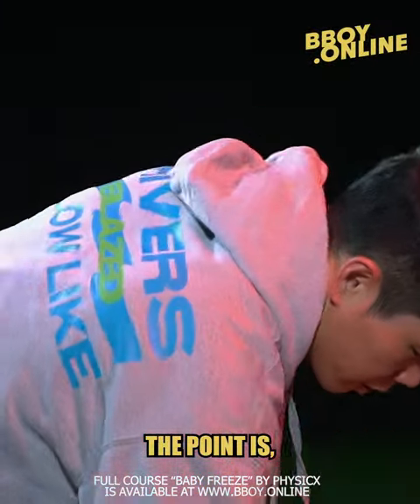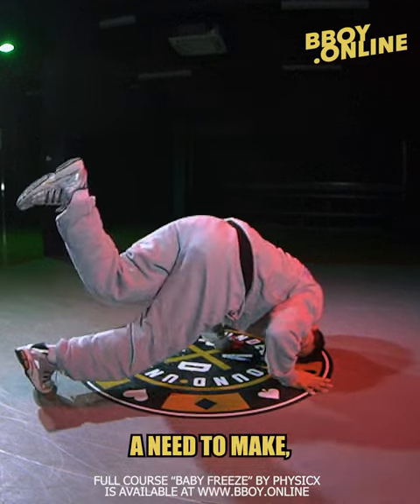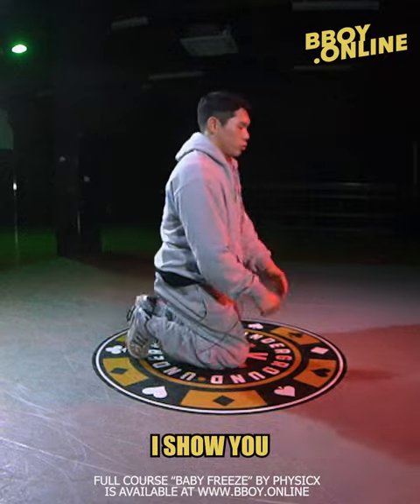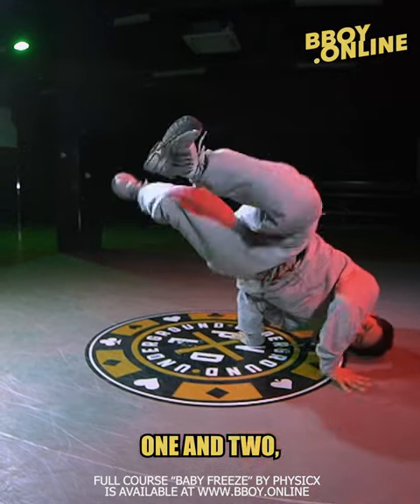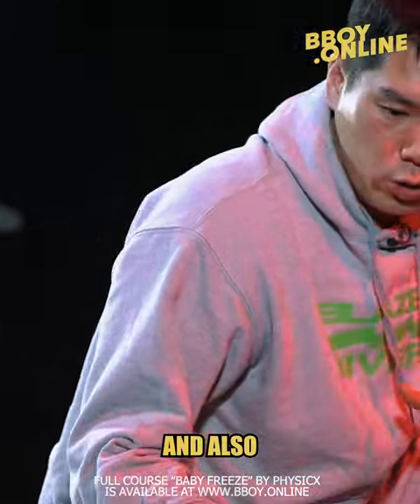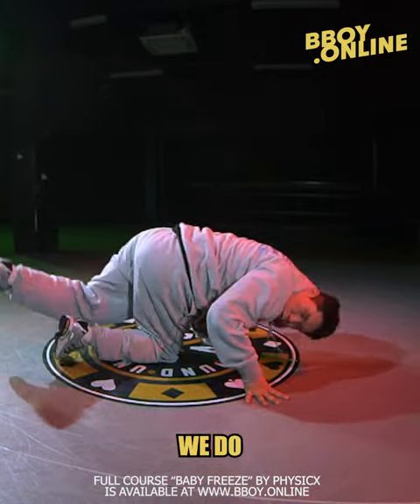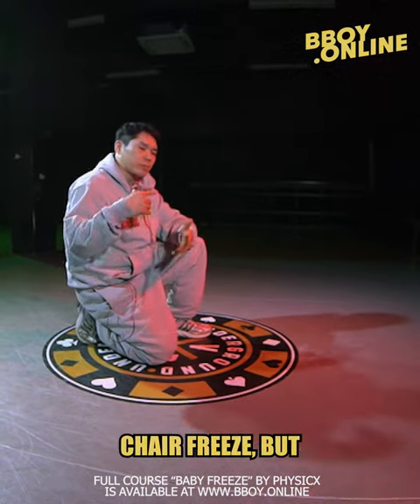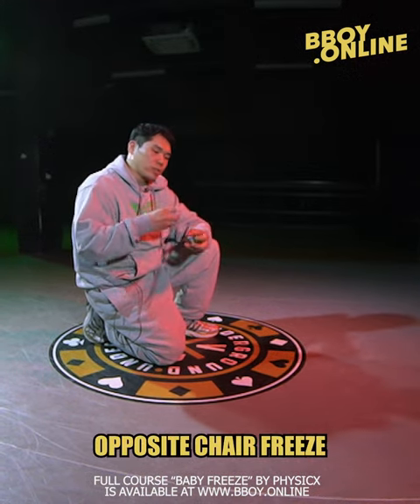Exercise "Connections in basic baby freeze"/w Bboy Physicx | BBOY.ONLINE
Learn new connections in basic elements with Bboy Physicx